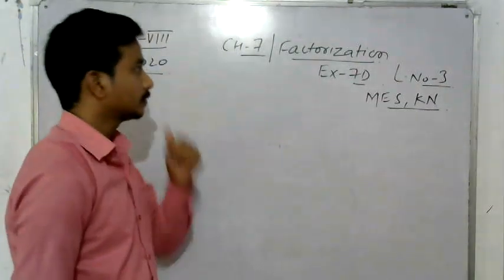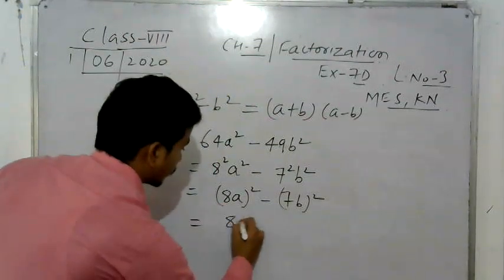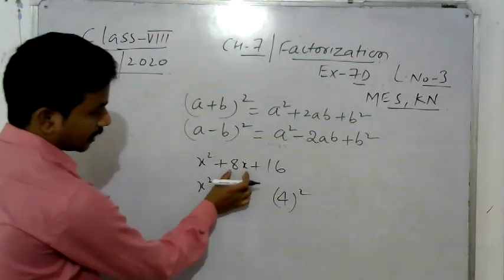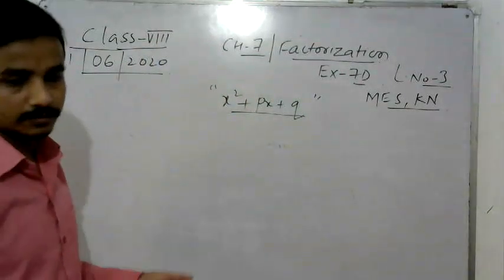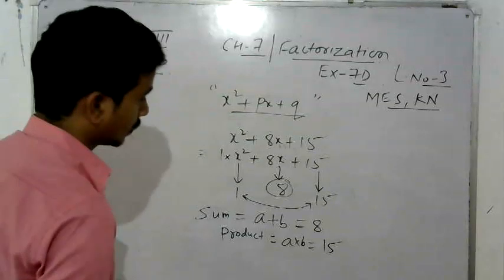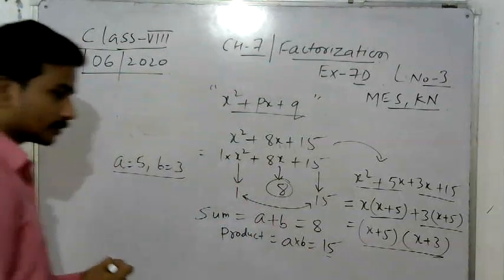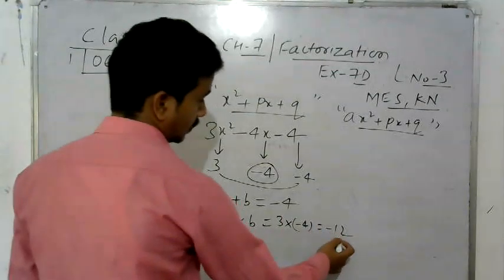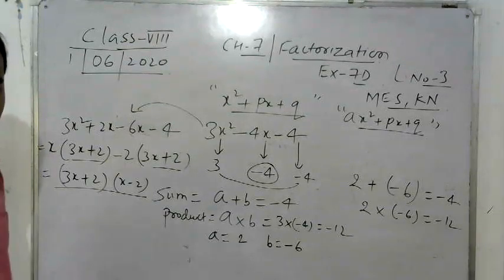Class-8 | Maths | Ch-7 | Factorization | Ex-7D | Lecture-3 | R.S Agarwal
Understand factorization of the various forms